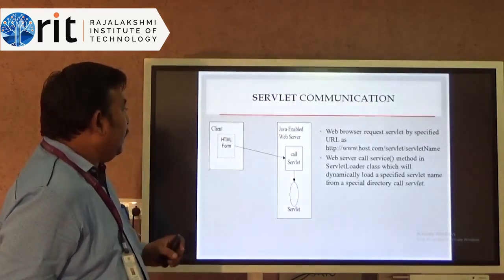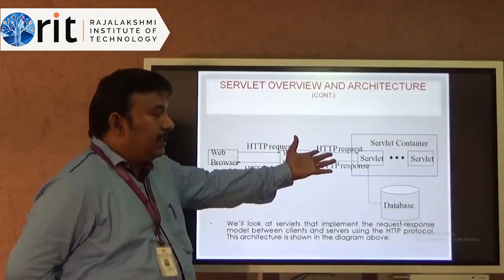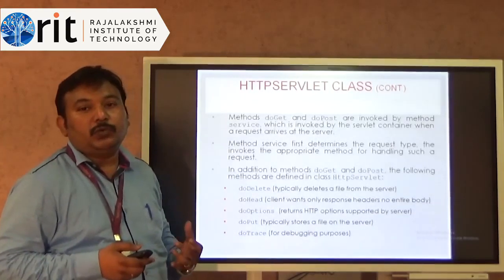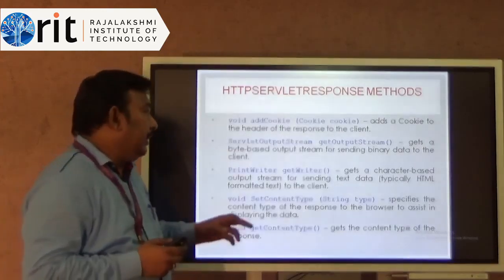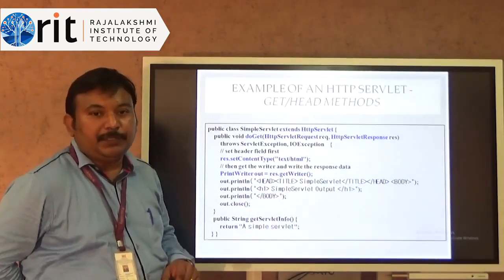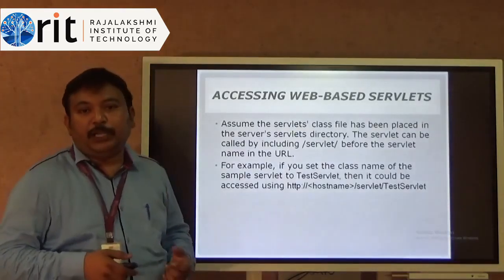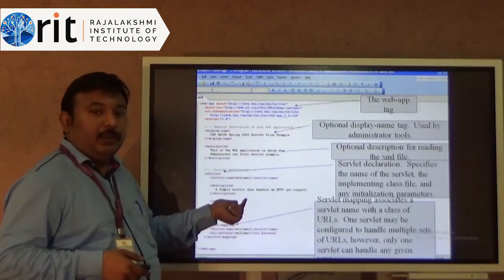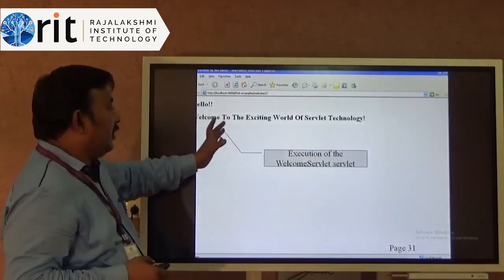CS8651 - Servlet - Internet Programming